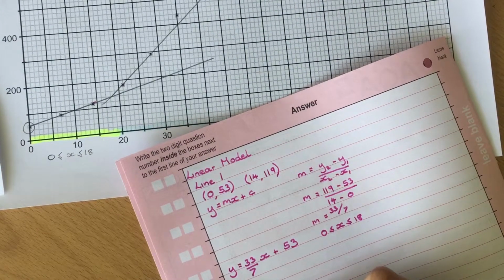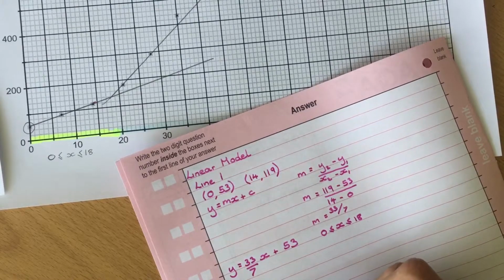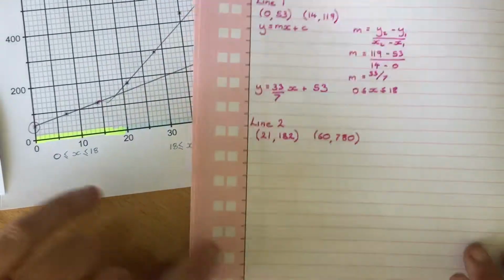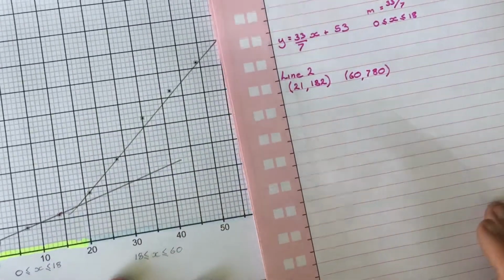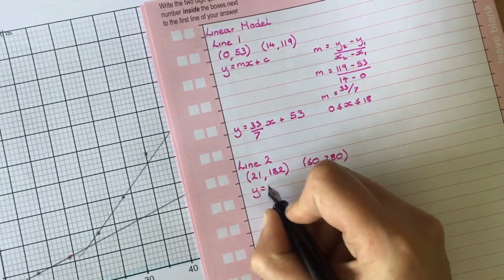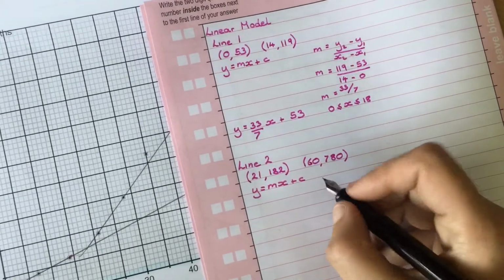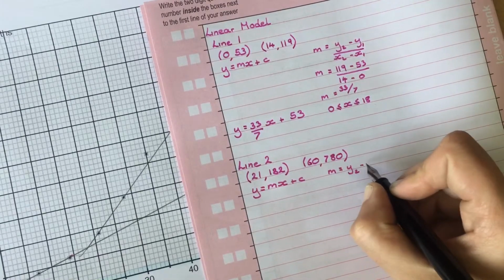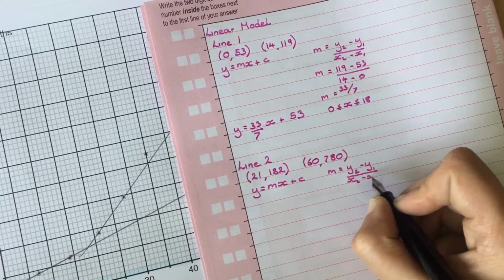Linear Model - by hand